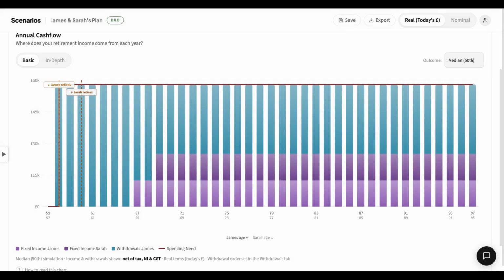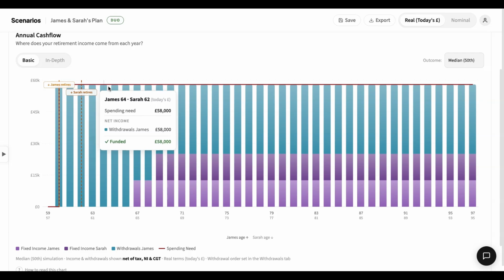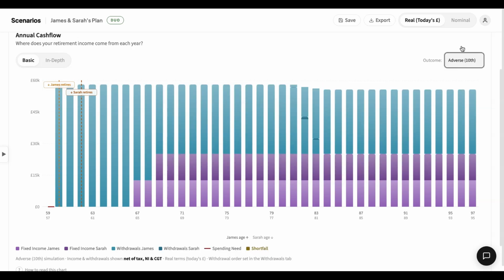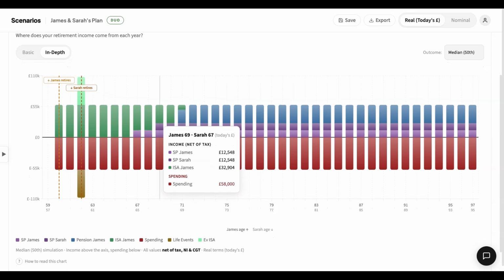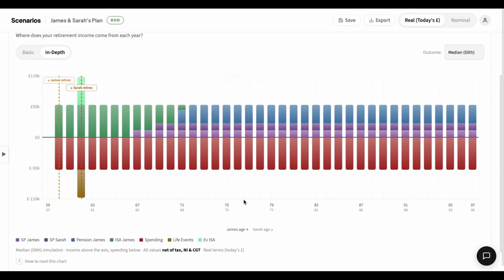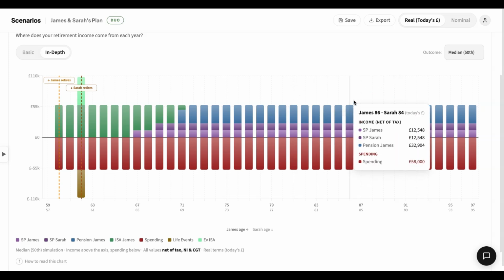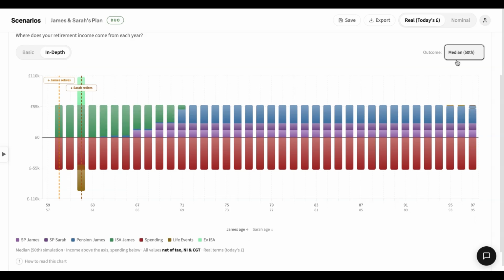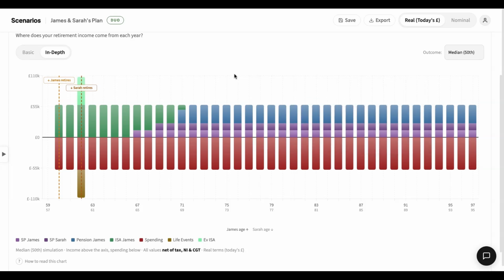How to Read Your Retirement Cashflow — Year-by-Year Income Breakdown | Scenarios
Where does your retirement income actually come from each year? In this tutorial, we walk through the Cashflow tab in Scenarios — the UK retirement planning tool powered by Monte Carlo simulation.

You'll learn how to:
— Read the Basic view to see fixed income vs portfolio withdrawals at a glance
— Use the In-Depth view to see every income source broken out individually (state pension, DB pension, SIPP, ISA, GIA, cash)
— Spot shortfall years where your income can't cover your spending
— Stress-test your plan using the Outcome dropdown (Adverse through Optimistic)
— Understand how couples plans show both partners' income and tax situations independently
— Switch between Real (today's pounds) and Nominal (future pounds)

Whether you're planning solo or as a couple, the Cashflow tab answers the question that matters most: is your retirement fully funded, year by year?